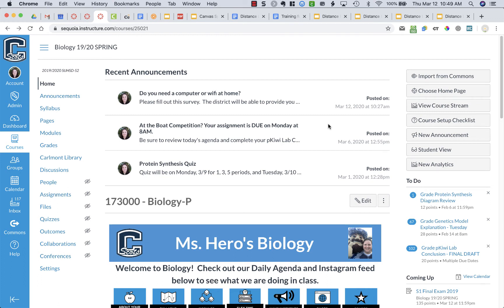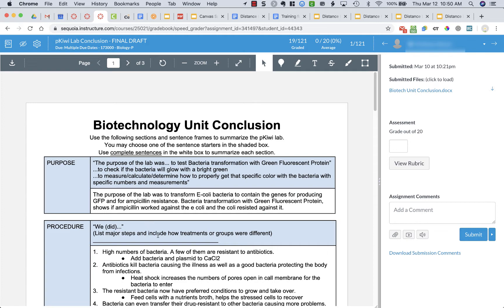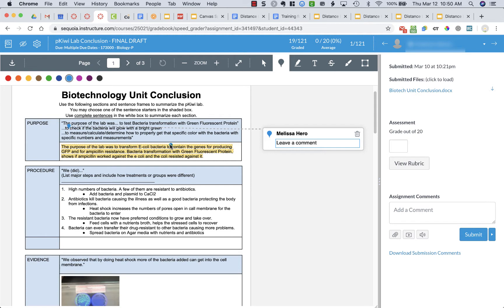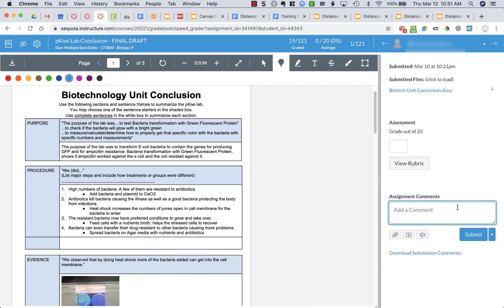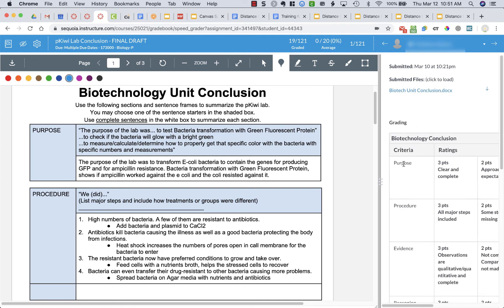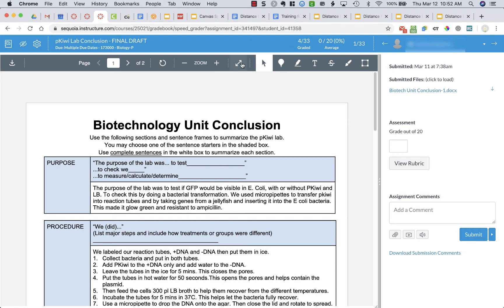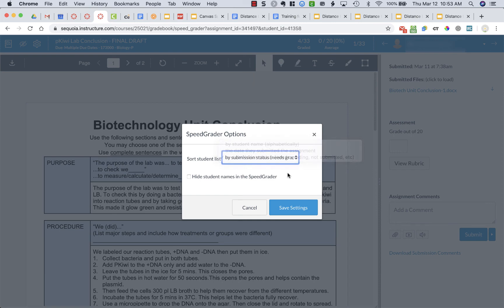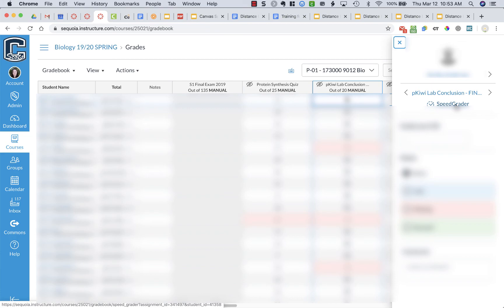Basic Canvas Speedgrader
to grade digital submissions